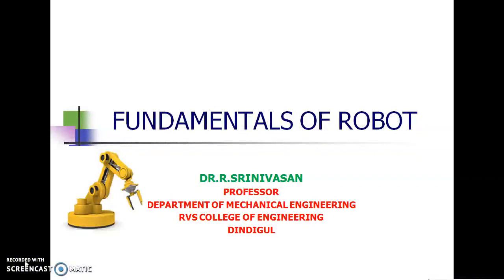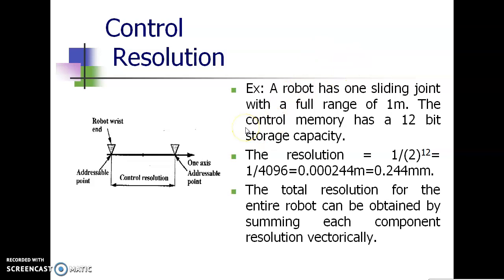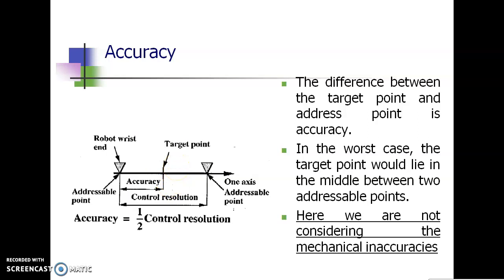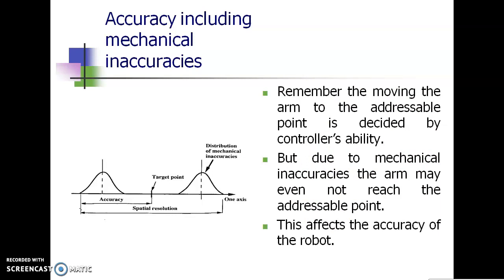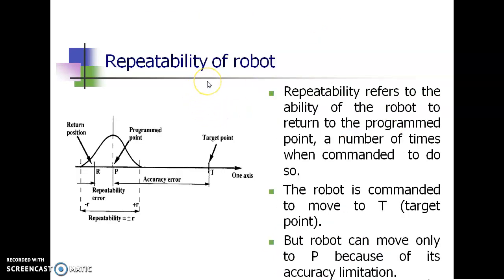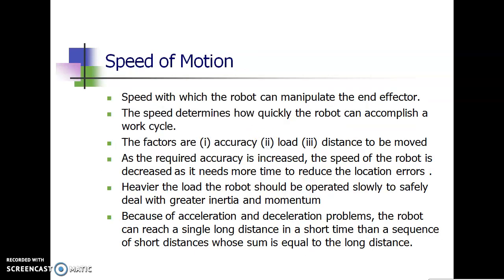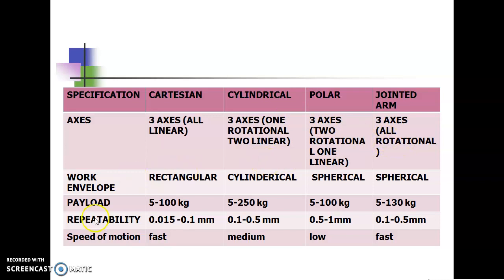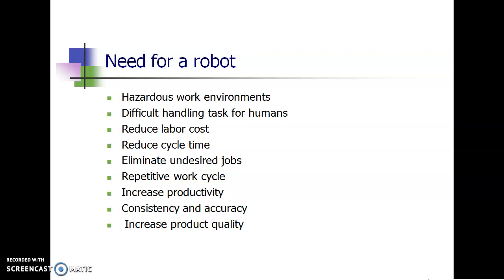ROBOTICS 104 FUNDAMENTALS OF ROBOT PART 3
This video is a part of the subject Robotics taught in 7th semester Mechanical Engineering, Anna University. This video details the SPECIFICATIONS OF ROBOT –SPATIAL RESOLUTION, CONTROL RESOLUTION, ACCURACY, REPEATABILITY & SPEED OF MOTION. This will be a very useful learning tool for students apart from regular academic classes.